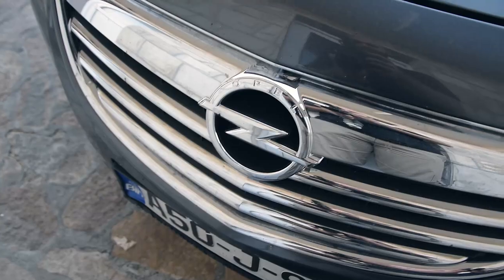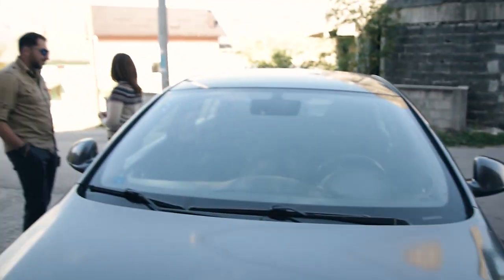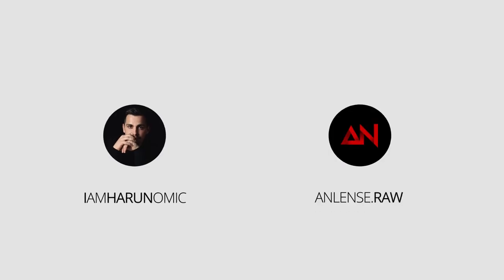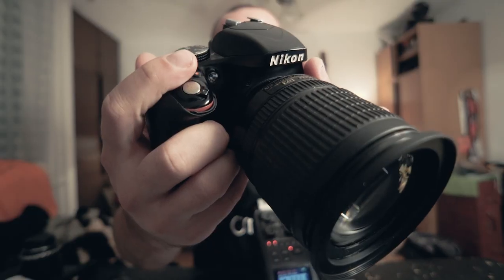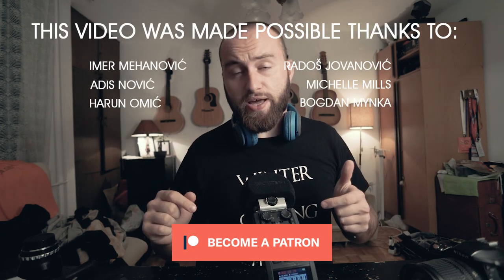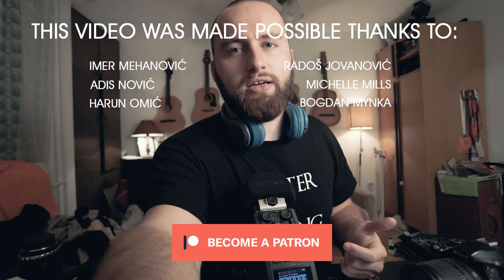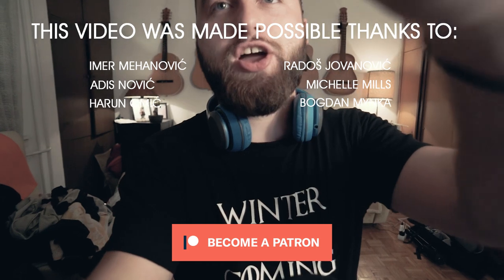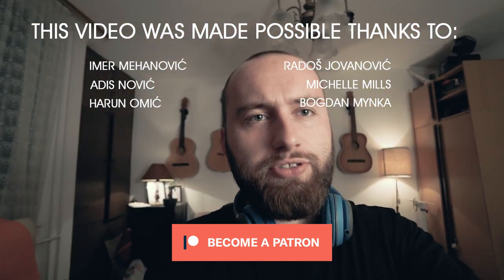First Full Frame Camera!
My friend just got his hands on a full frame camera, big jump from crop! What do you think about full frames?

My stuff:

18-105mm f3.5-5.6 (very adaptable)
50mm f1.4 (killer lens)